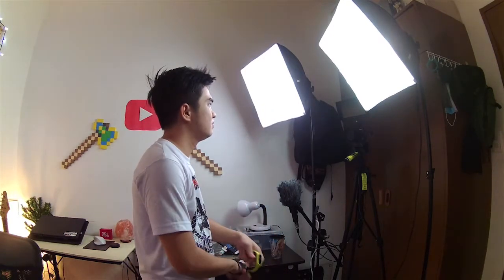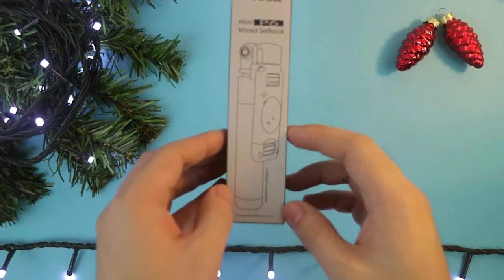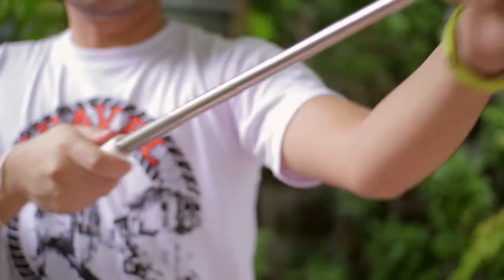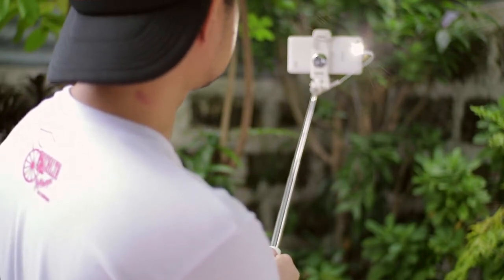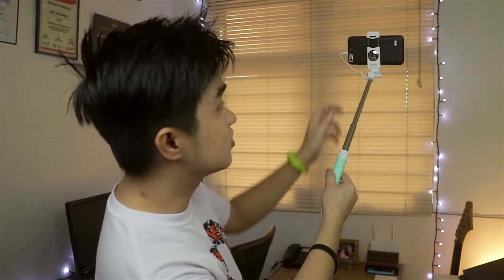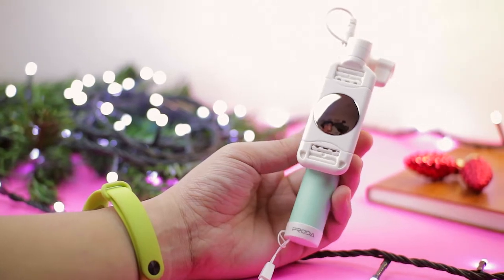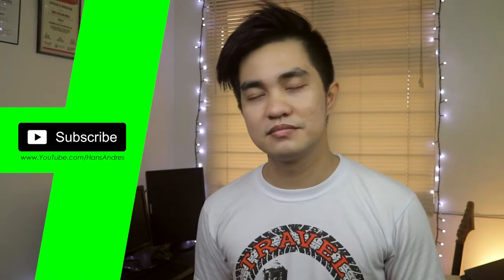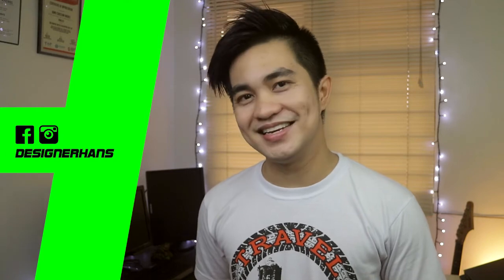Best Selfie Stick Mini - Remax Proda PP-P6 Review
An authentic Remax Proda PP-P6 Mini Selfiestick for Mobile iPhone and Android Devices.